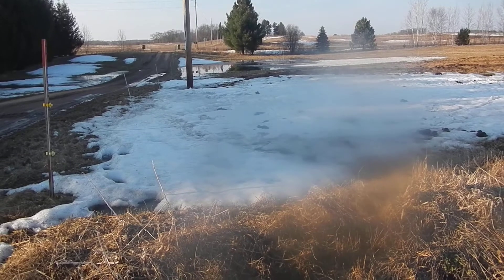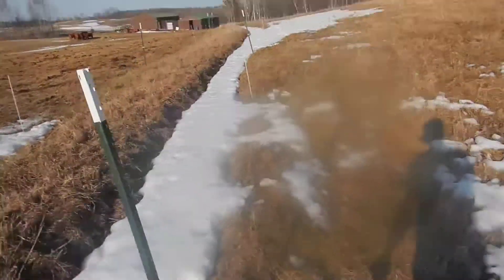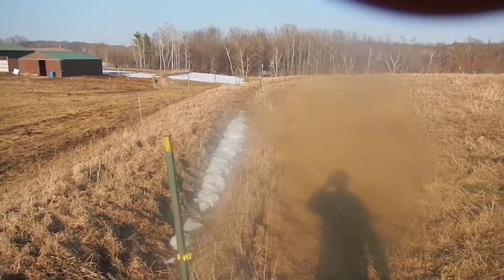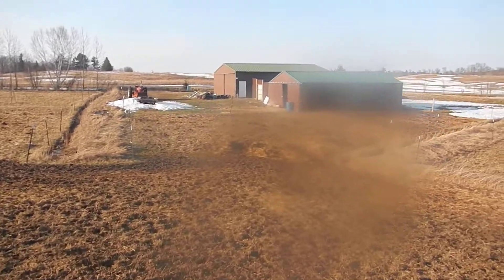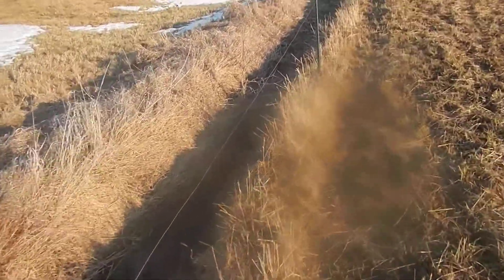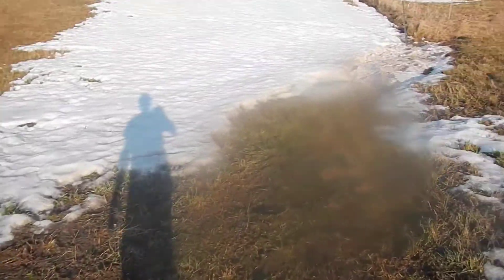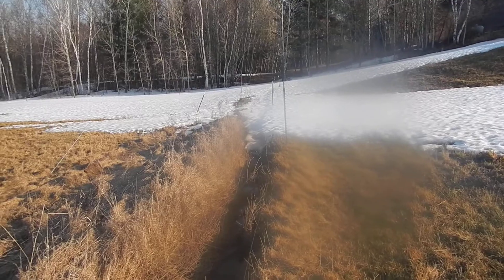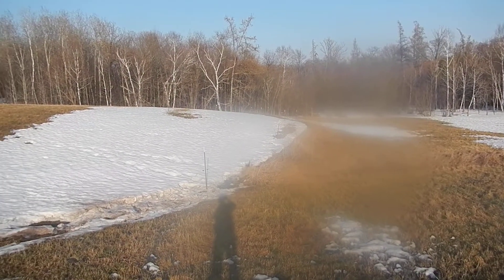On Farm Water Management:The First Step to a Regenerative Future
Five years ago I attended two workshops by Mark Shepard on water management using swales and keylines. I installed them on 12 acres of pasture and the results have been nothing short of miraculous. I did it myself using very basic tools and machinery. Water that used to flow into a swamp is now watering crops and increasing our groundwater.  You can (and should) do this too. Don't doubt yourself. Everything you need to know about this is accessible on the web. Good luck and happy regenerating.